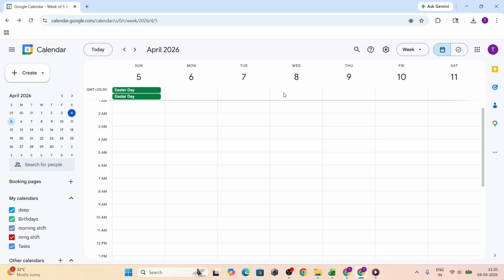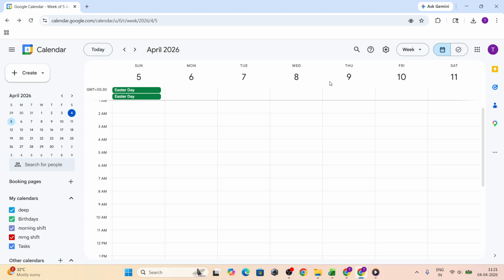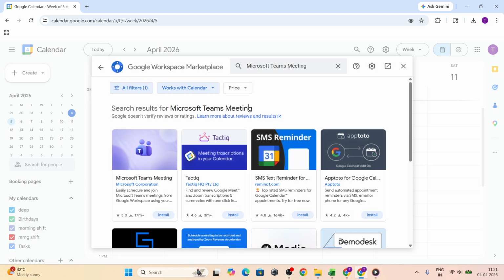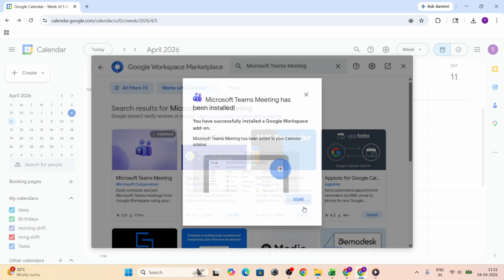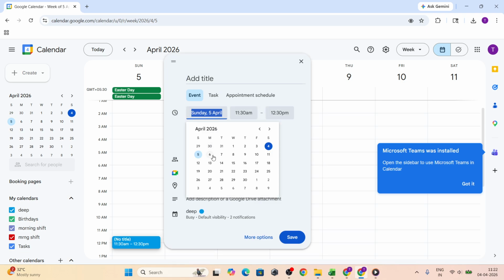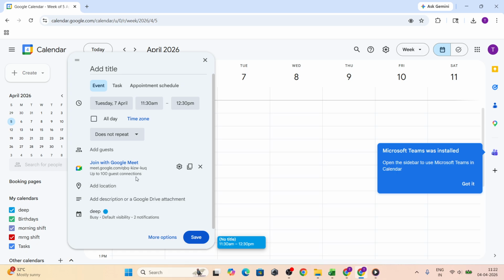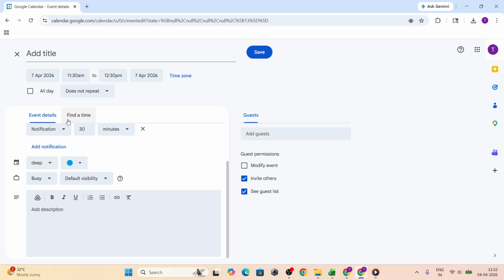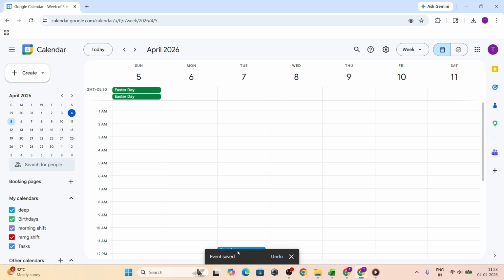How To Integrate Microsoft Teams With Google Calendar (Step By Step)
Learn how to integrate Microsoft Teams with Google Calendar in this quick tutorial. This Microsoft Teams Google Calendar integration guide shows you the exact steps to sync your meetings and manage your schedule across both apps efficiently.